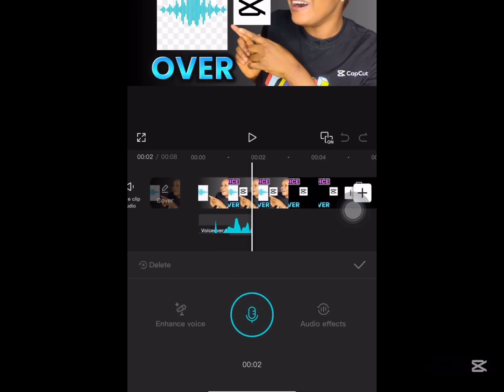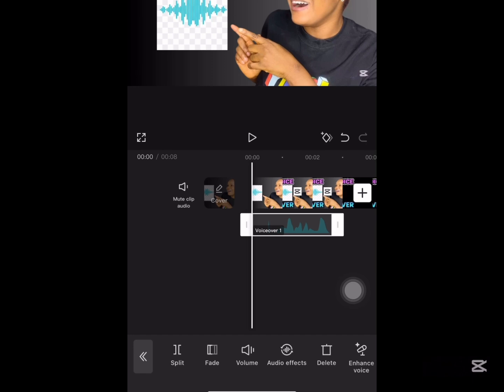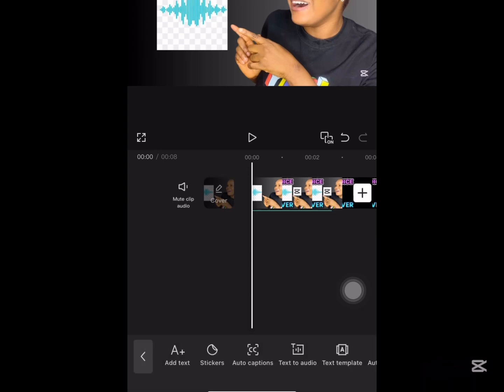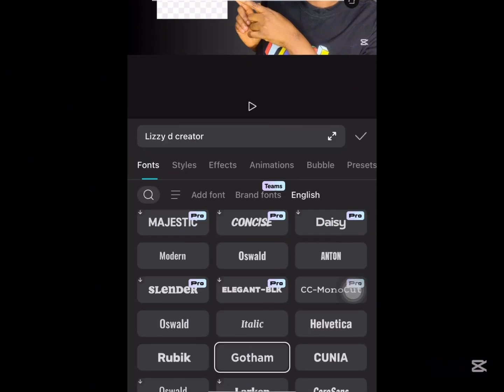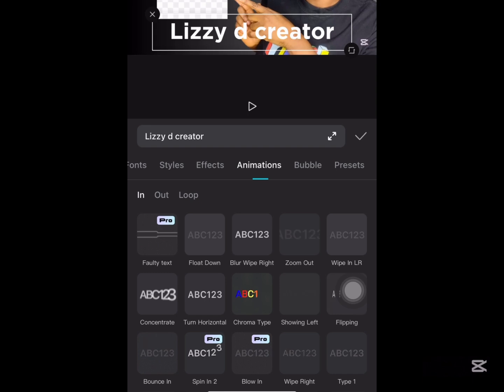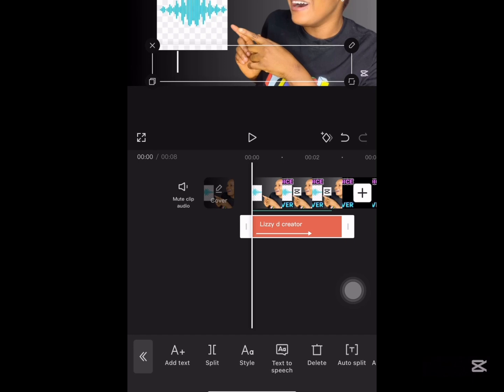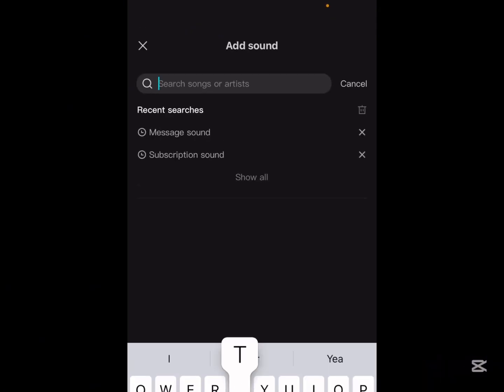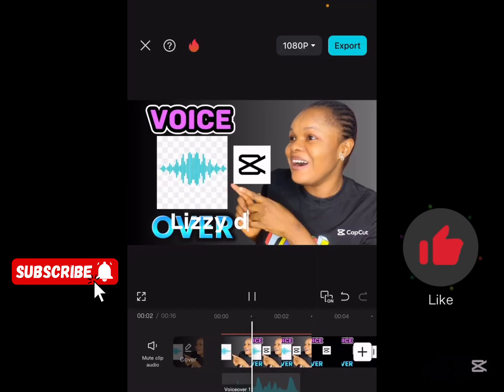CapCut Voice Over Tutorial: Create Professional Voiceovers with Your Voice...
in this video you will learn the easy way on how to create voice overs on your videos for free.. Using CapCut App